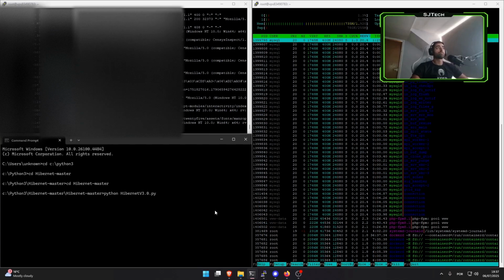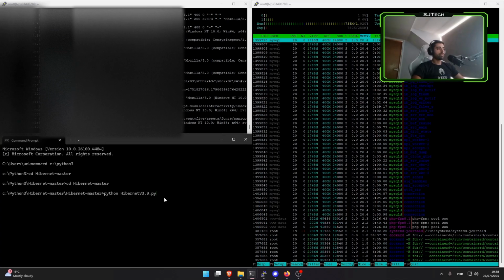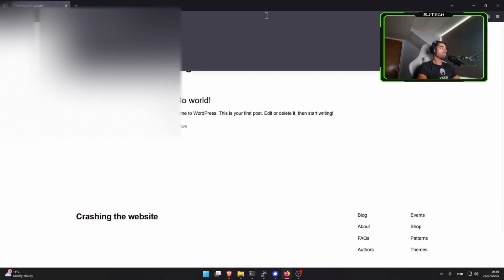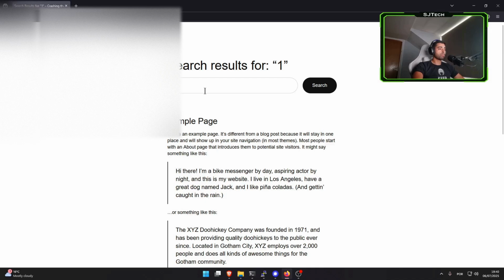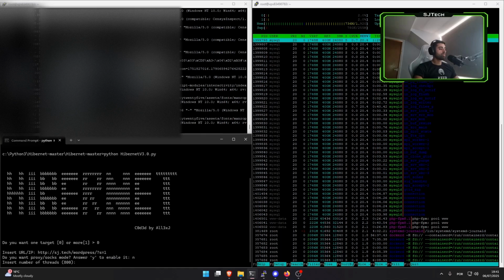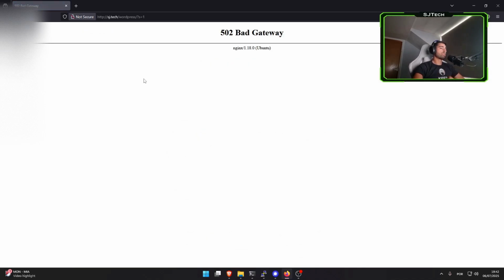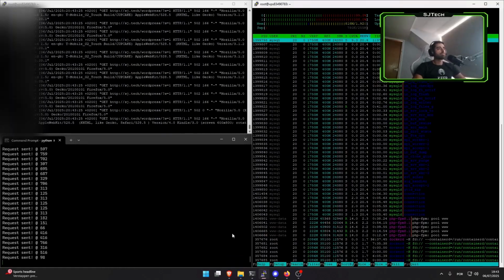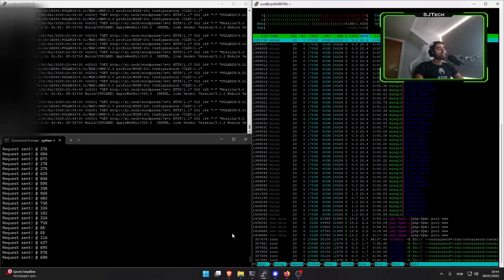How to takedown a website (Educational Only)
This video is intended solely for educational and ethical purposes. The techniques and demonstrations shown are designed to raise awareness about website security and should only be used in legal environments, such as your own systems or those you have explicit permission to test.

⚠️ DO NOT attempt to exploit or attack websites or services without authorization.
Doing so is illegal and may result in severe criminal penalties.

The creator of this video does not condone or encourage any form of unethical or unlawful behaviour.
Use this information responsibly.